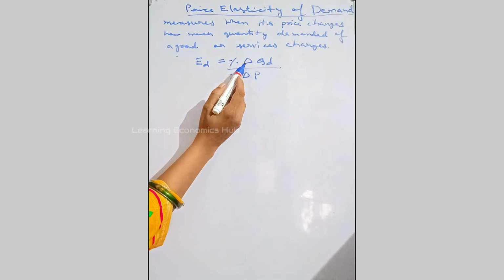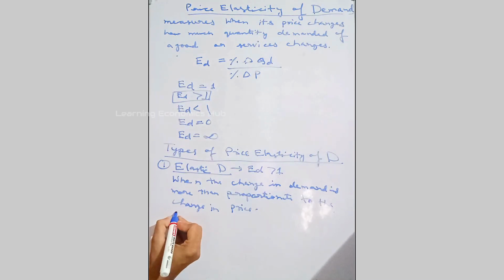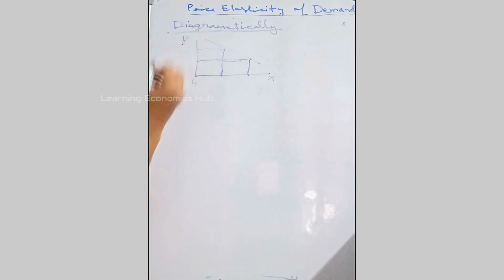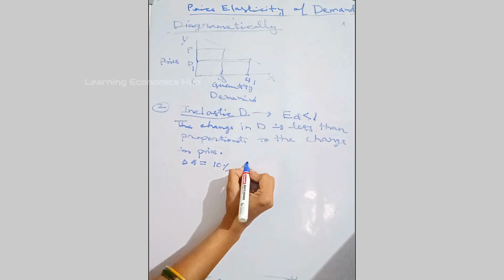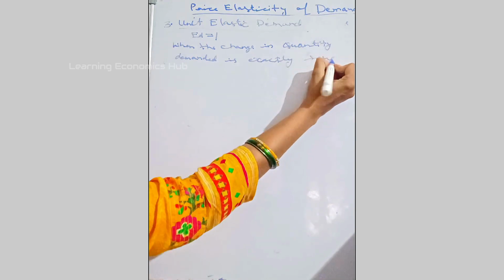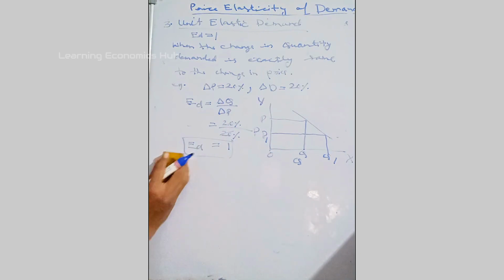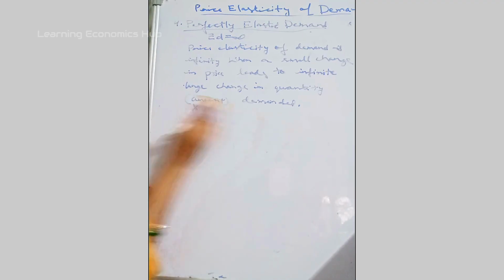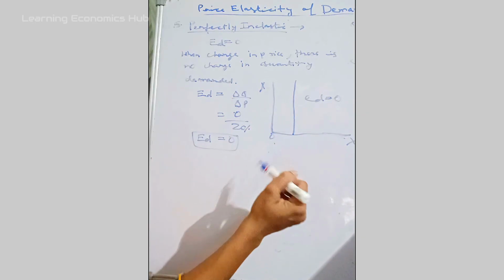Price Elasticity of Demand 🤯 || it's types || economics || Full Explanation